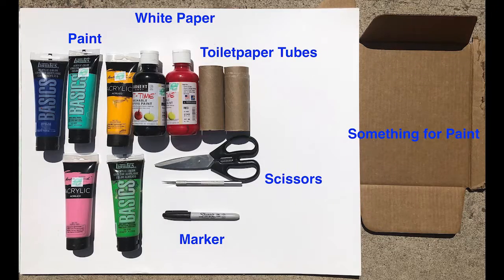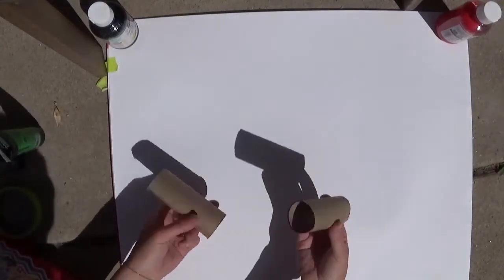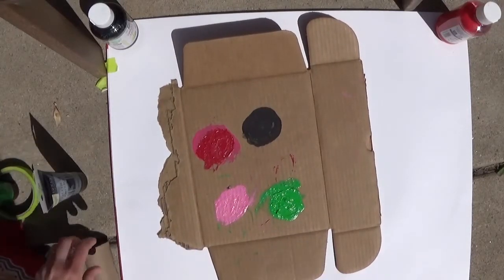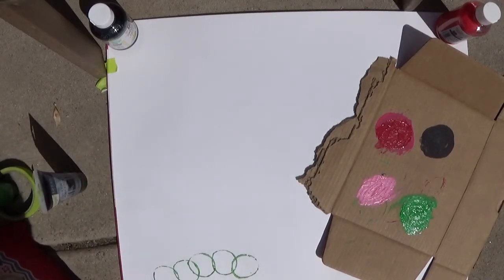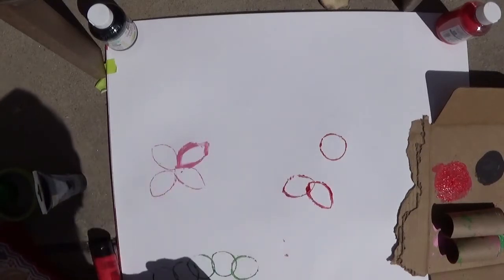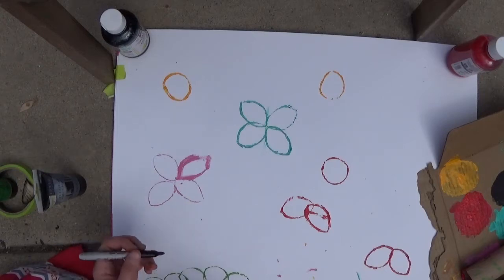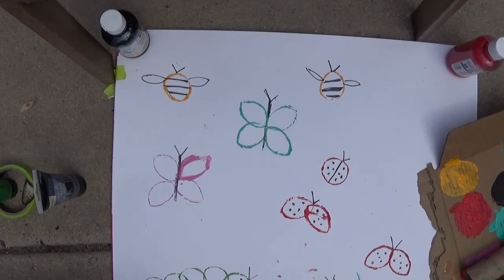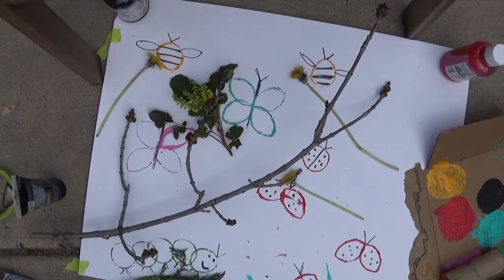Painting Bugs with Toilet Paper Tubes!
Emma shows the kids how to make caterpillars, butterflies, ladybugs, and bees with paint and old toilet paper tubes! This craft highlights Caitlin's lessons on the lifecycles of caterpillars and ladybugs, as well as recycling and going on a nature walk!